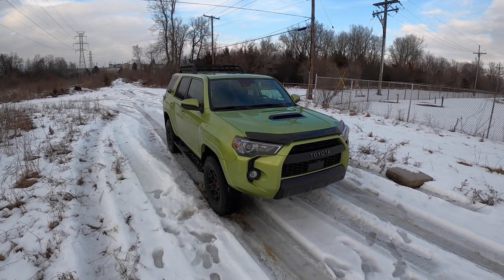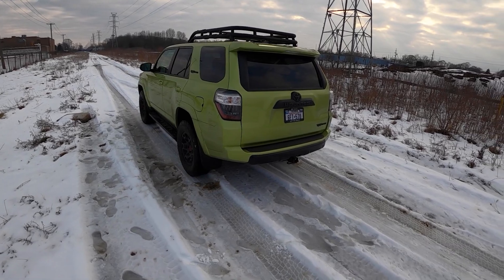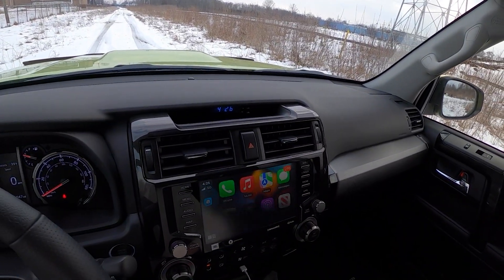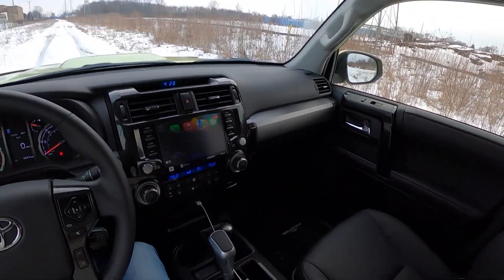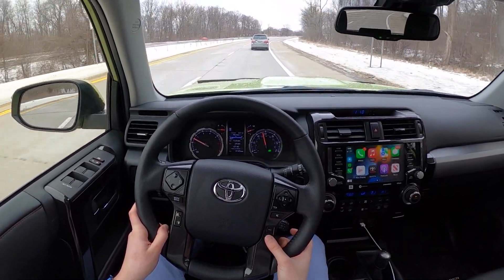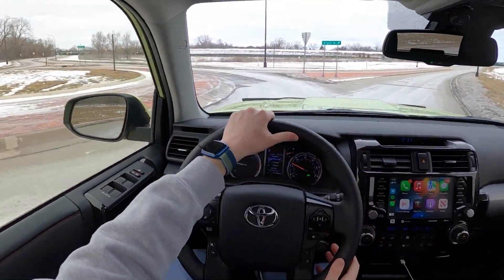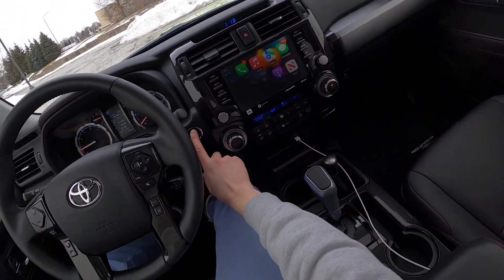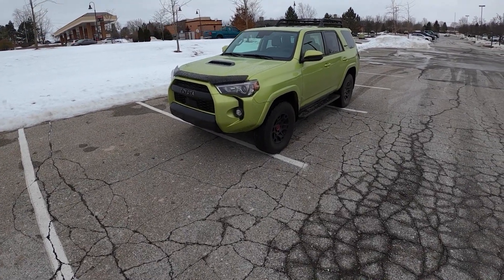2022 Toyota 4Runner TRD Pro – DM Test Drive | Review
The Toyota 4Runner TRD is bold, brash, and in this case, very green. While it is a very outdated platform, that works in its favor to push it out to the market of off-road enthusiasts.